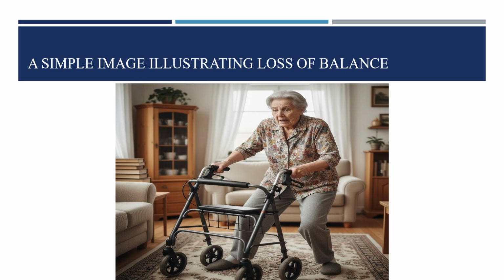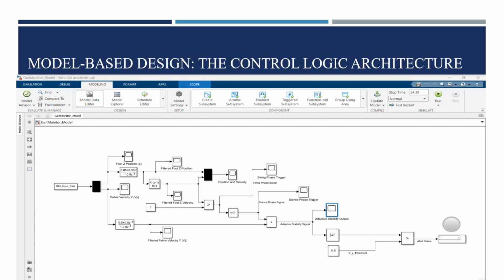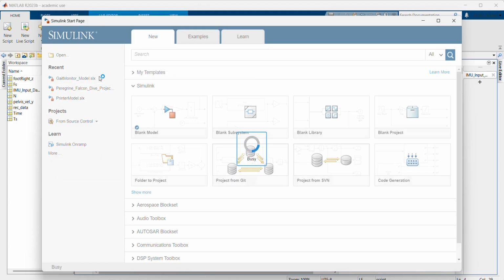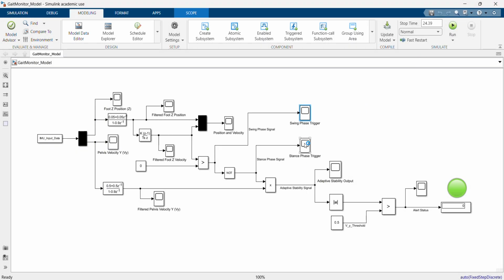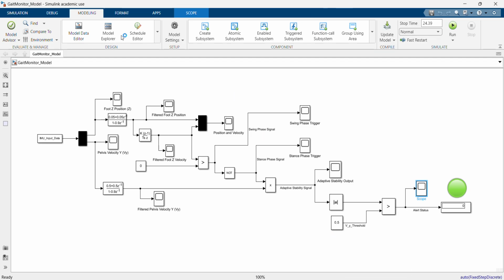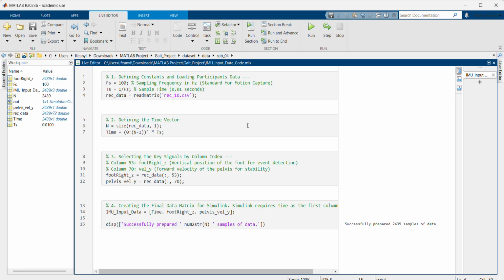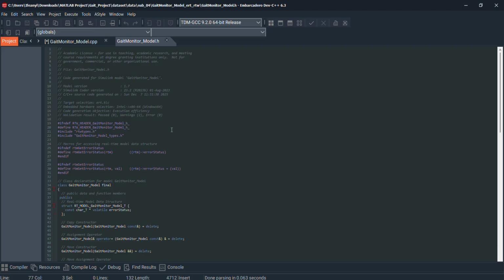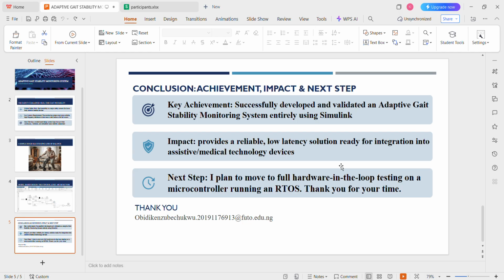Adaptive Gait Stability Monitoring System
This project implements a real time embedded low latency control logic for gait analysis using MATLAB/Simulink and C++ code generation, ready to be integrated into medical devices like the rollators. The real time decision making algorithm detects lateral gait instability in human motion data and classifies gait as either STABLE (Green) or UNSTABLE (Red) based on a critical biomechanical threshold applied only during the most relevant portion of the gait cycle.